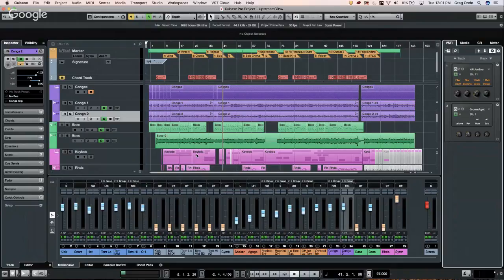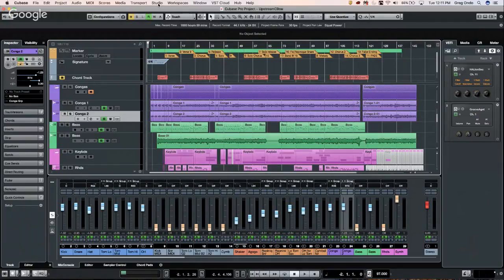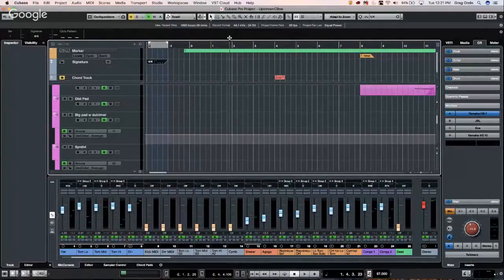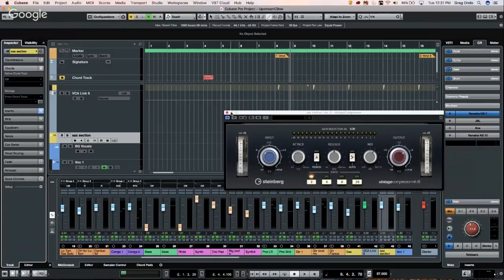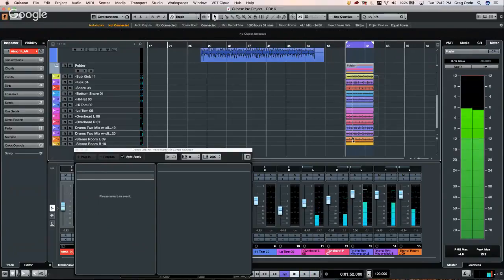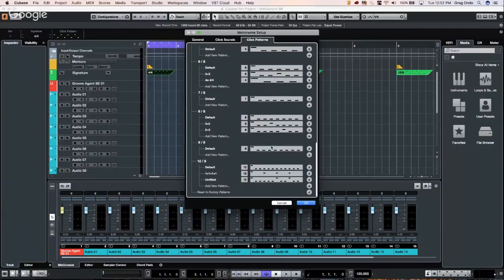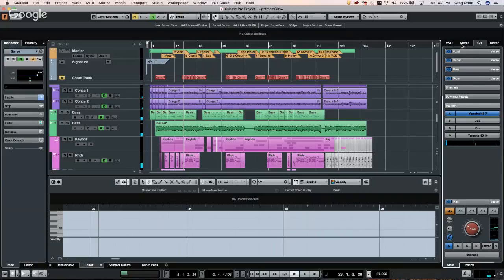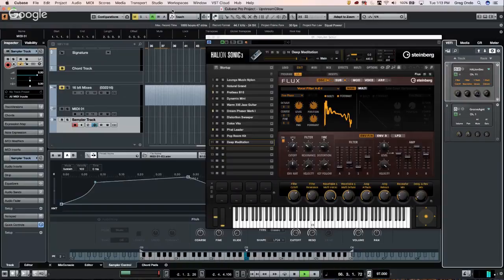Cubase Pro 9.5 New Features Overview Live | Club Cubase with Greg Ondo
Welcome to the Club Cubase Google Hangouts, where Greg Ondo, Steinberg’s senior field marketing manager presents Cubase, the advanced music production system.